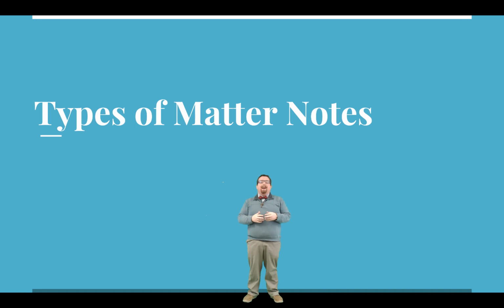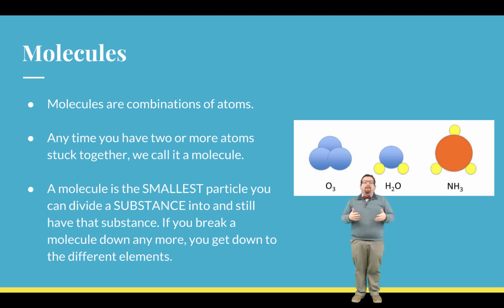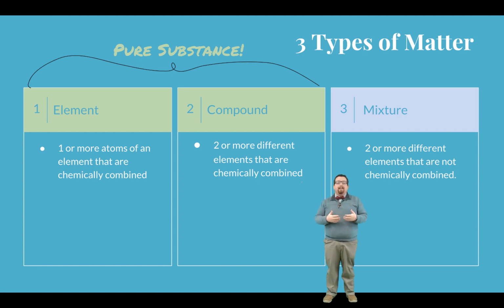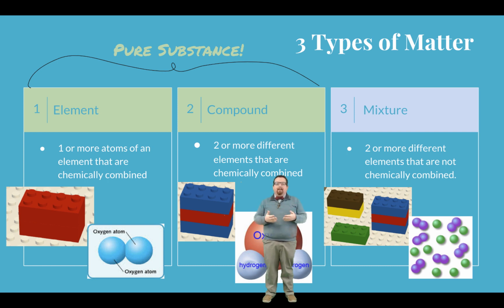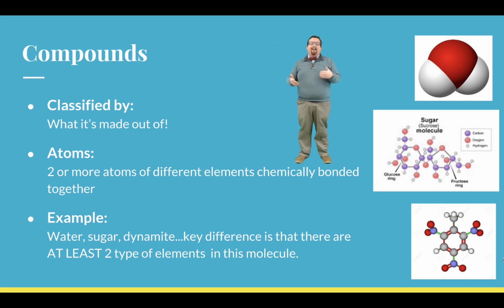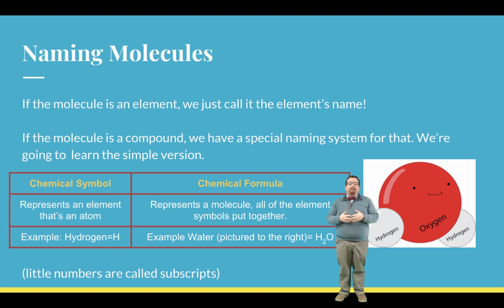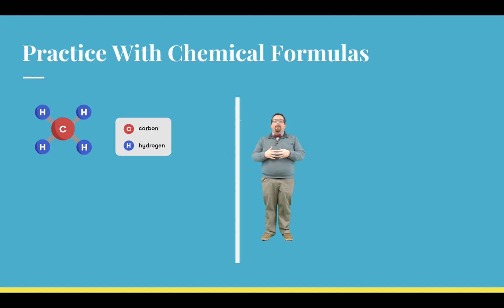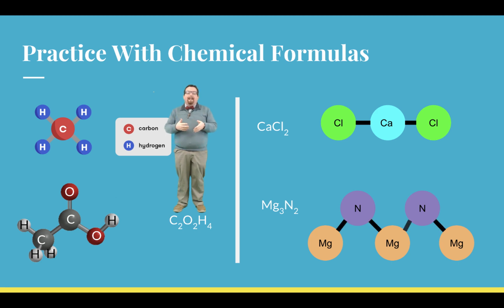Types of Matter Notes